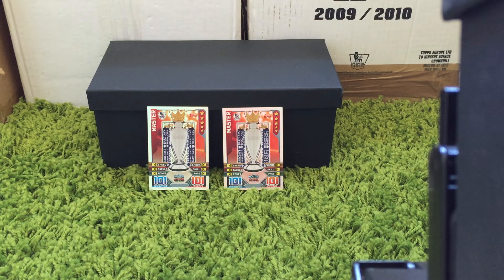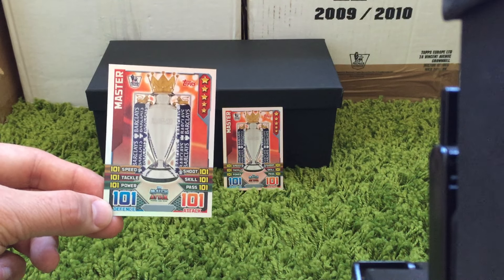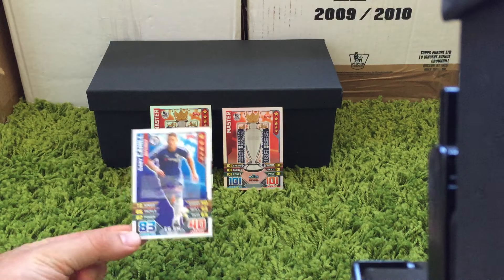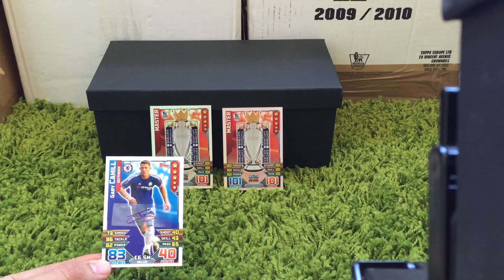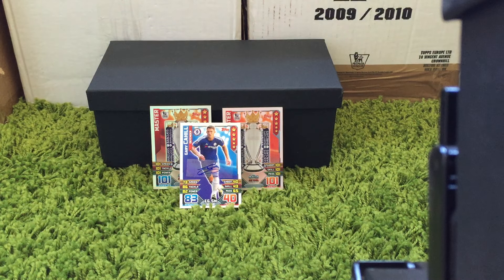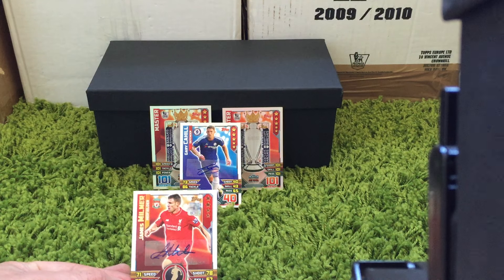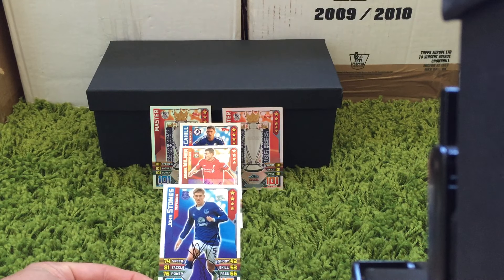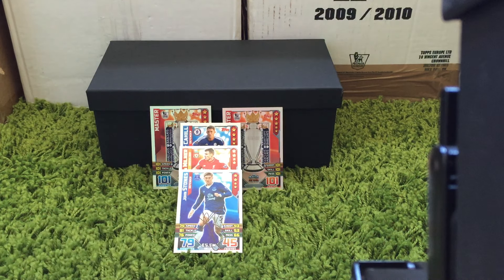MEGA EXCLUSIVE!! ALL 3 OFFICIAL SIGNED HOLOGRAM CARDS FOR MATCH ATTAX 2015-16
MEGA EXCLUSIVE ALL 3 OFFICIAL SIGNED HOLOGRAM CARDS FOR MATCH ATTAX 2015-16 - Cahill, Milner and Stones